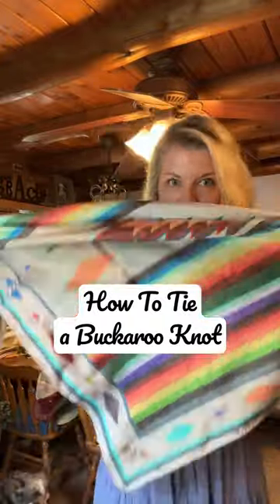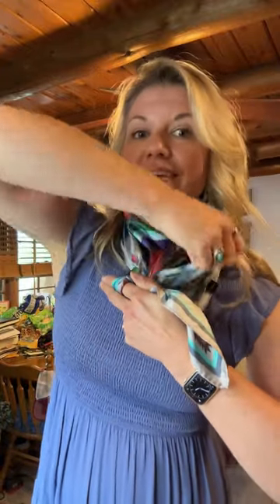How To Tie A Buckaroo Knot // This Farm Wife Shorts